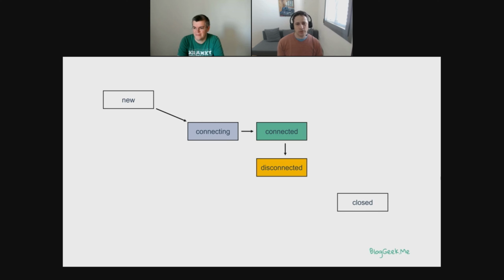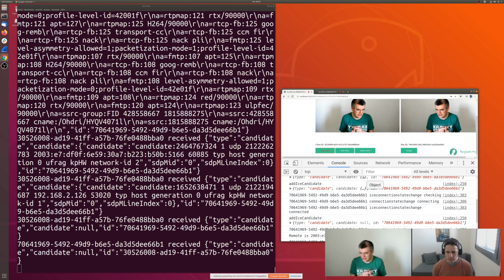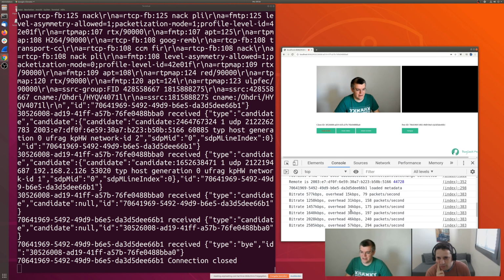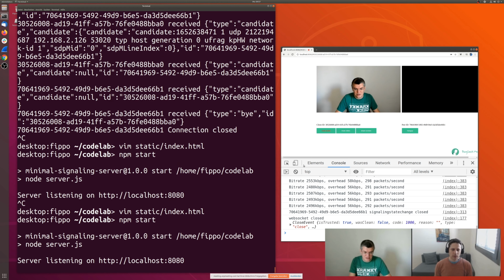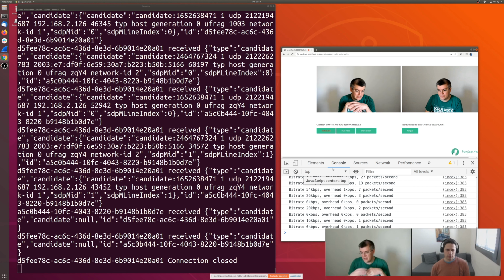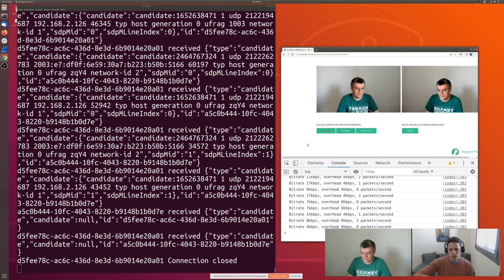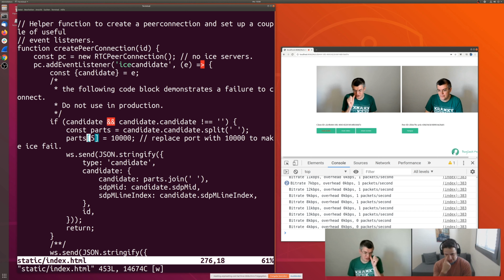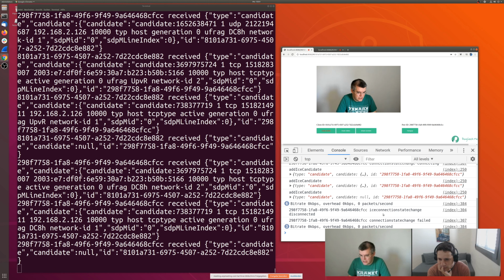WebRTC: The Missing Codelab | Connection states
How is the signaling state machine in RTCPeerConnection state machine works and what it means to your application - a lesson from our WebRTC codelab.

You'll find there detailed instructions for each of the lessons as well as the ability to track your progress (and other learning focused features).